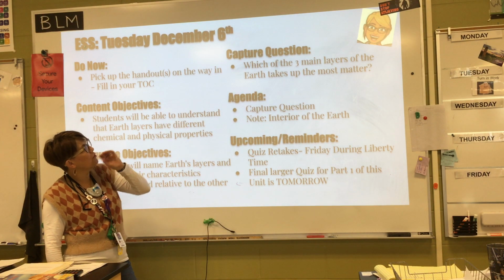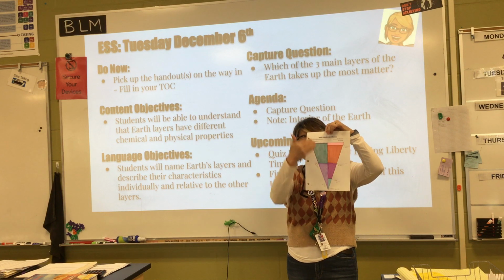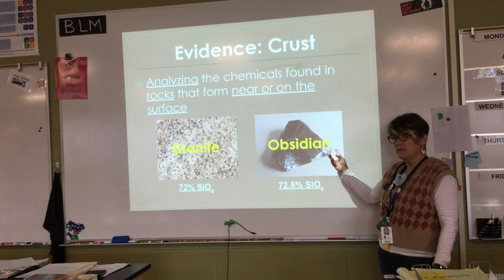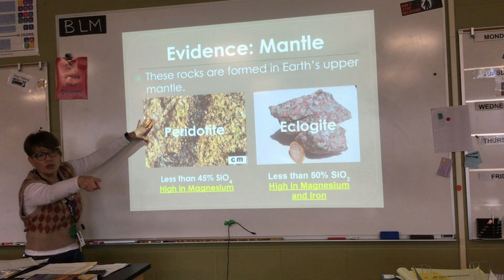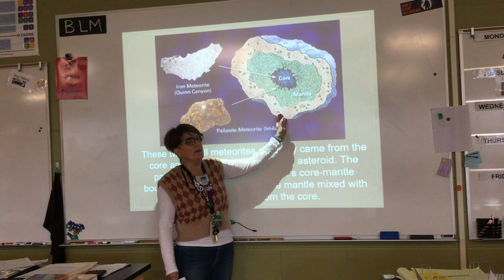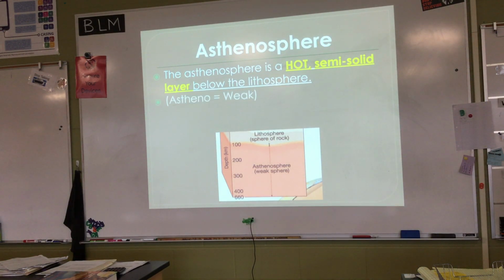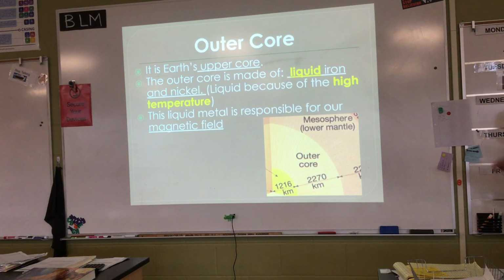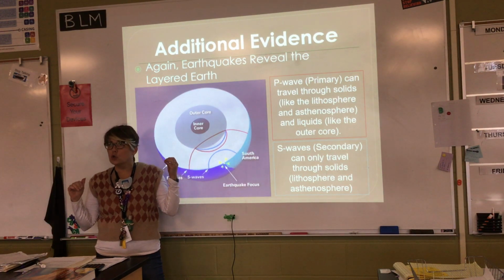12/6 Notes: Interior of Earth